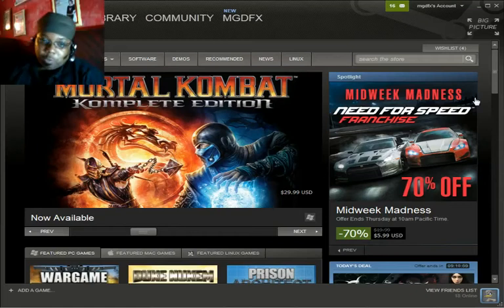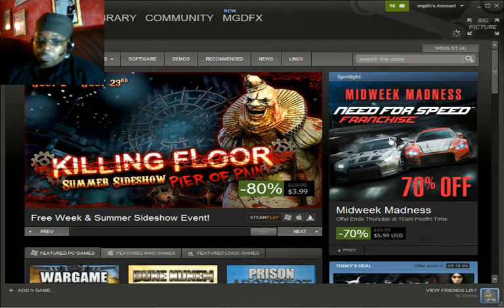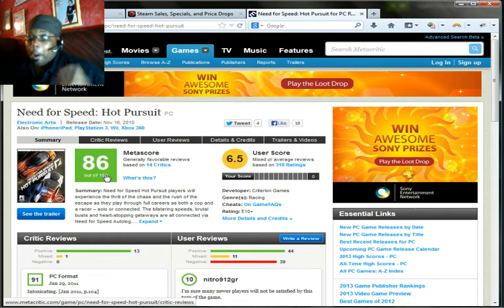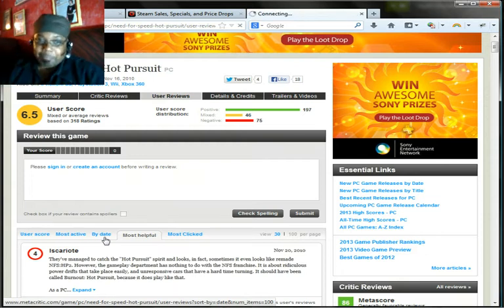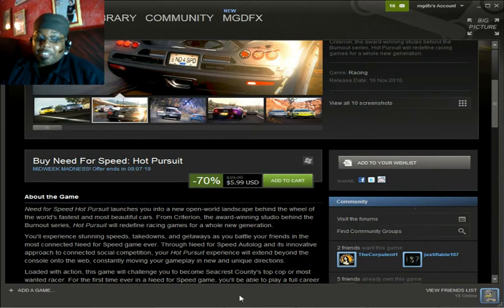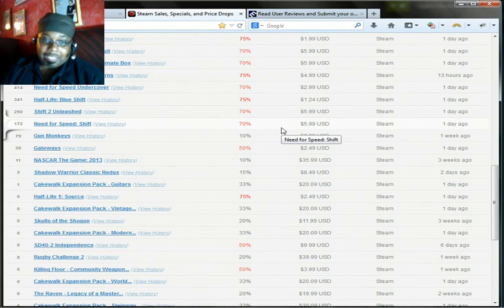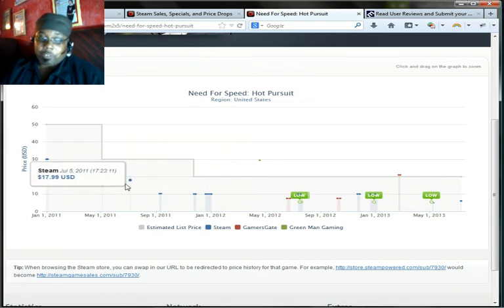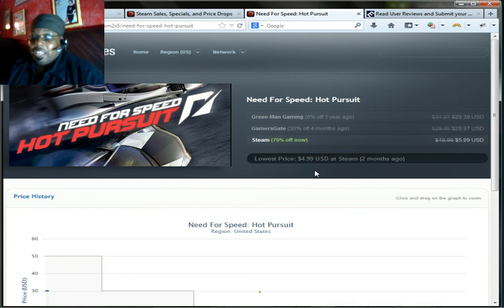How To: Steam Summer Sale 2013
Connect with iGame2!

Join the iGame2 Network.

steam,summer, sale,steam, summer sale, Steam (Video Game Platform)